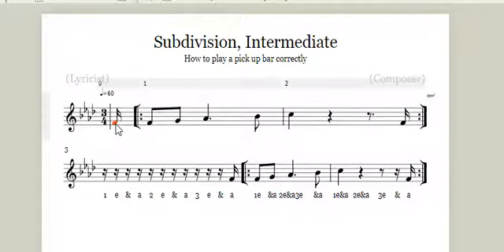How to do a semiquaver upbeat in simple triple time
Do not play out of time in my lessons! I will have a fit if you do.